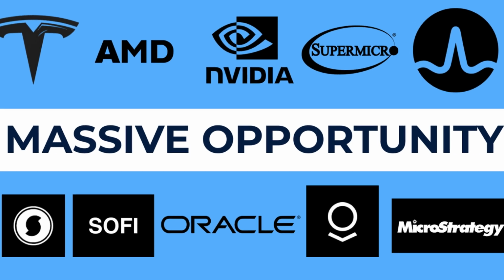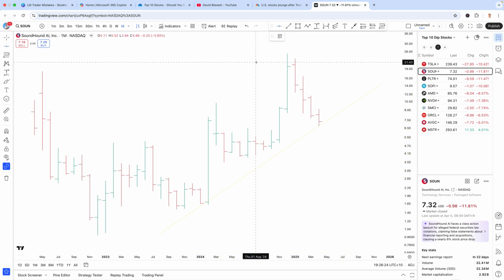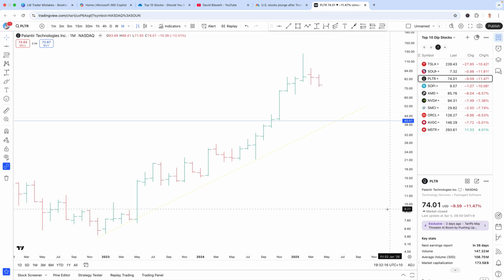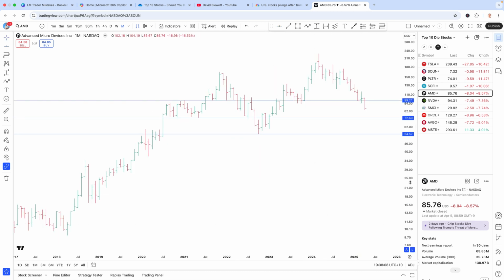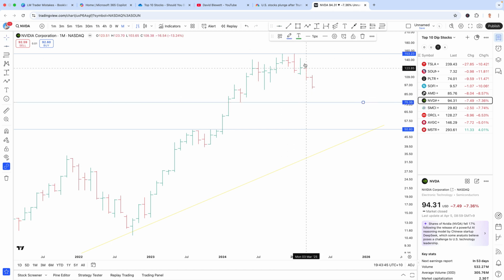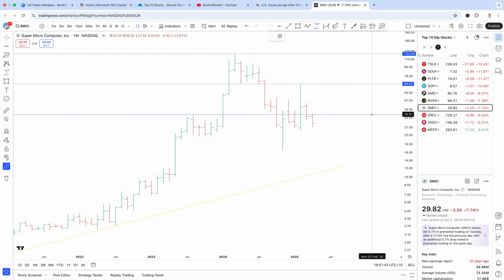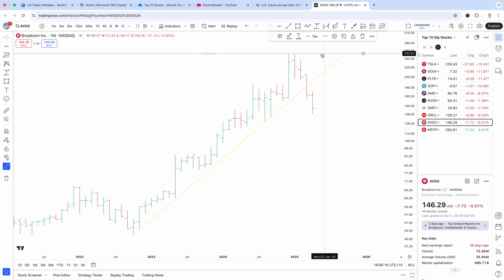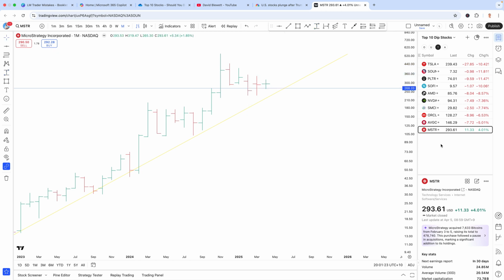Why These Top 10 Stocks Will Rebound in 2025 (NVDA/SMCI/PLTR/AMD/TSLA)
Make Passive Income From Trading Stocks - Copy My Strategy